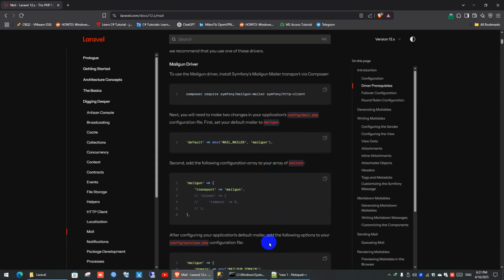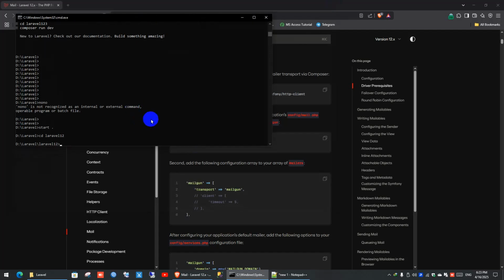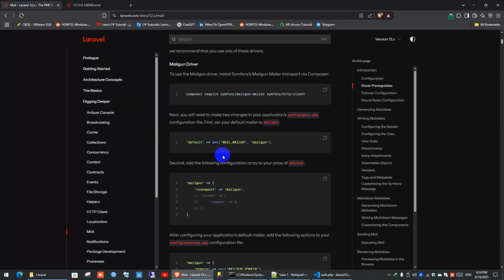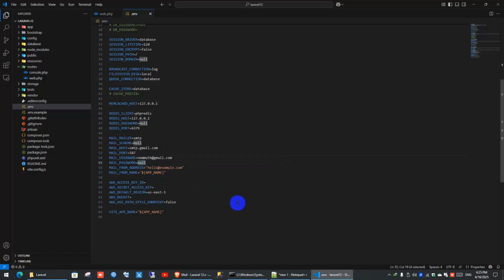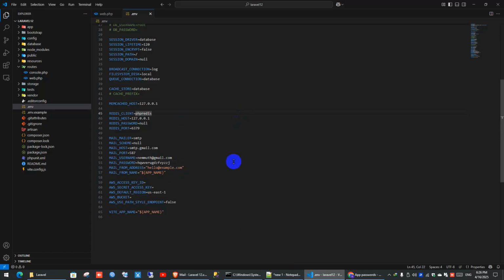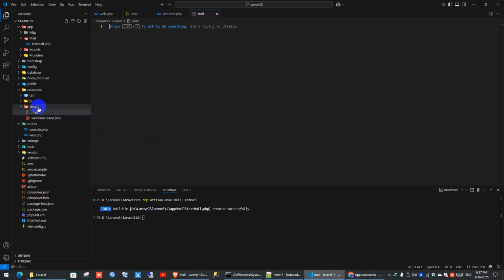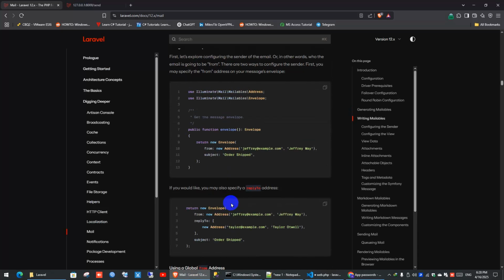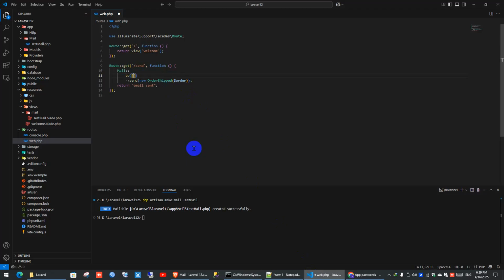How to Send Emails in Laravel 2025 using Gmail | SMTP Setup Tutorial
In this Laravel 2025 tutorial, I’ll show you how to configure Gmail SMTP settings to send emails from your Laravel application. This works for contact forms, notifications, and more.